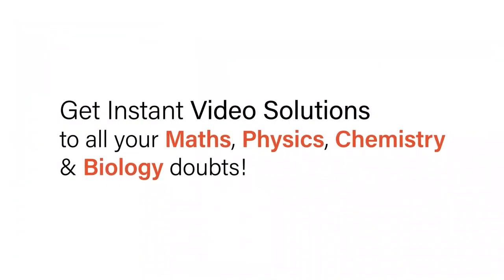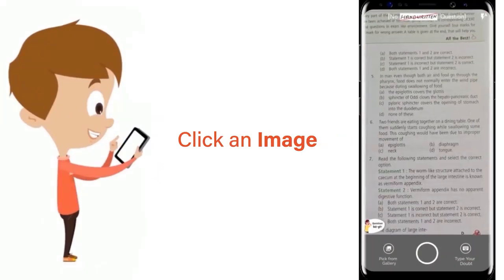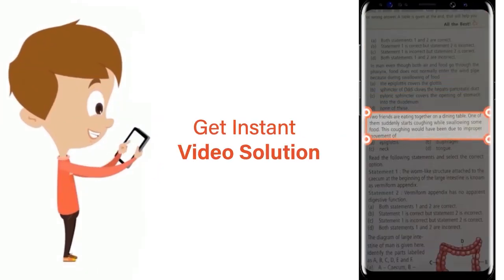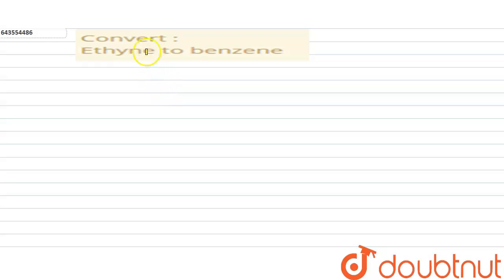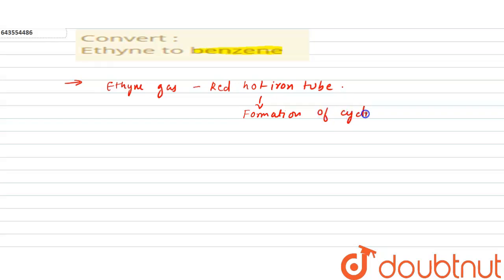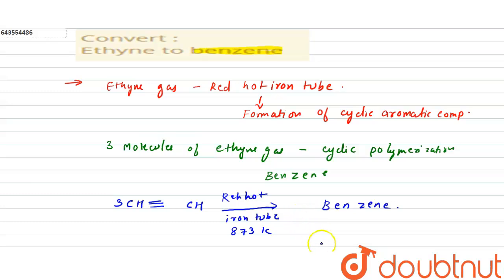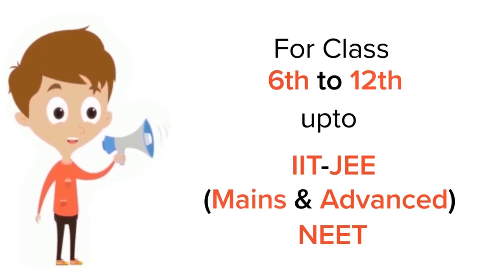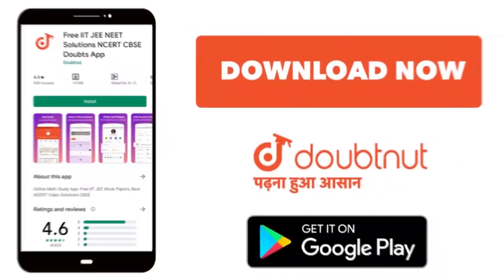Convert : Ethyne to benzene | 10 | ORGANIC CHEMISTRY | ICSE | Doubtnut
Convert : Ethyne to benzene
Class: 10
Subject: CHEMISTRY
Chapter: ORGANIC CHEMISTRY
Board:ICSE

👉 Have Any Query? Ask Us.